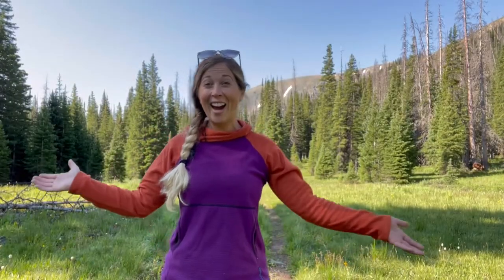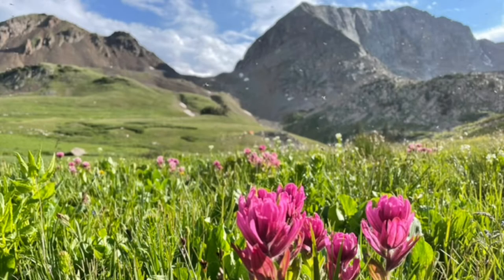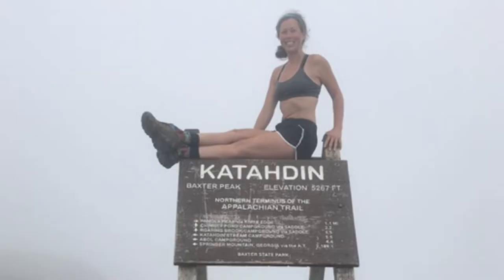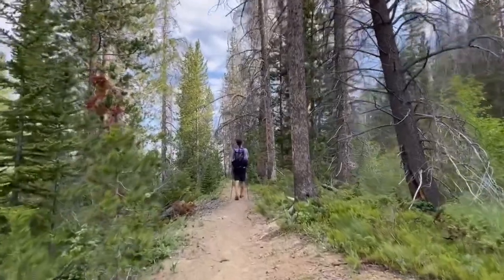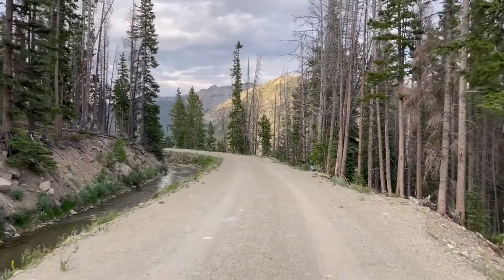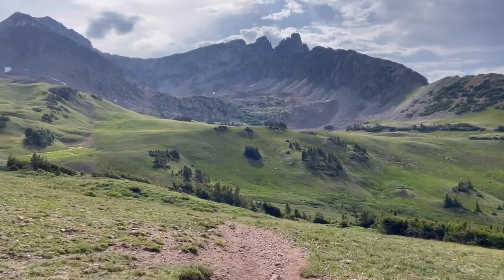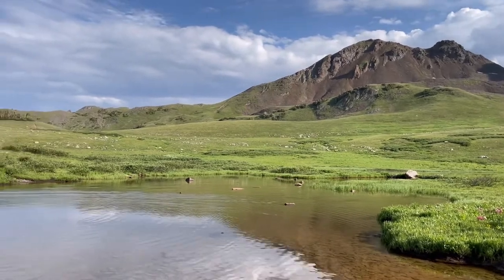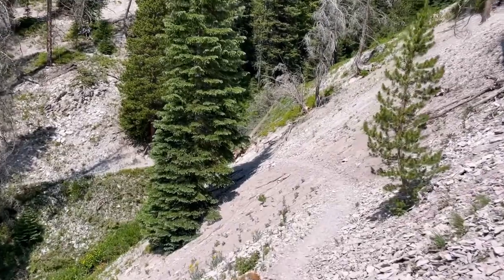Backpacking in Rocky Mountain National Park and What to Know Before You Go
Want to go backpacking in Rocky Mountain National Park? In this vid, I show you around the recent backpacking trip I took there while discussing things to know before you go, such as how to get a wilderness permit to stay over in the park, which animals you need to watch out for ASIDE FROM bears, why you might want to consider driving through the park via Trail Ridge Road, and more. During this trip, I parked at the Colorado River Trailhead and stayed at the Dutch Town and Box Canyon campsites. The best part of the trip? Hiking up and over Thunder Pass - one of the prettiest places I've been in Colorado! (Technically, we exited the park briefly during this hike). The worst part of the trip? Hiking through a giant boulder field full of spiders trying (unsuccessfully) to get to Lake of the Clouds.

Thanks to Pika and Valk for coming along on this adventure!